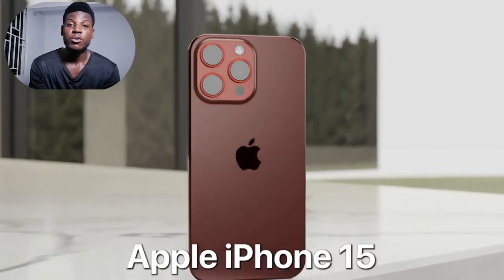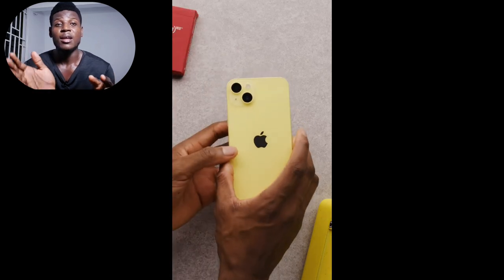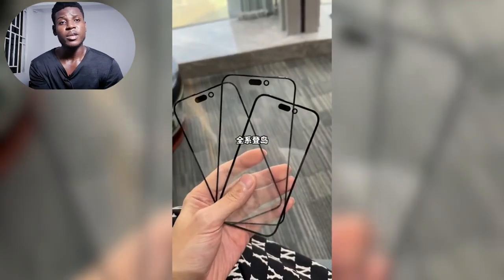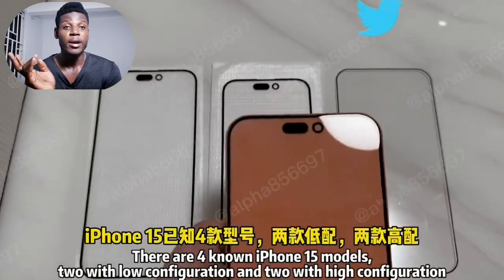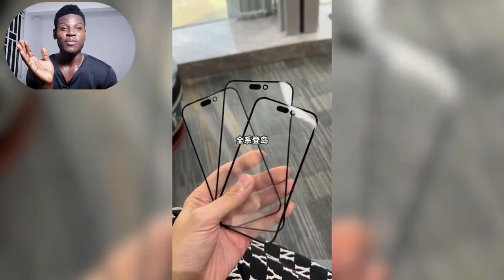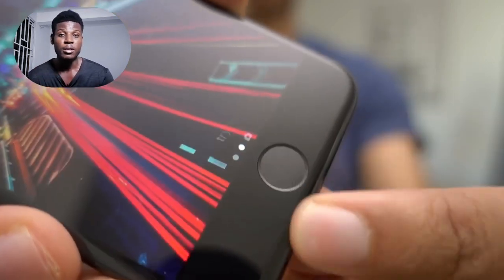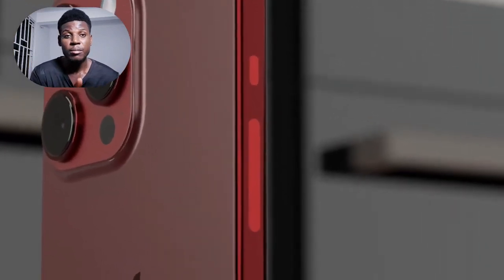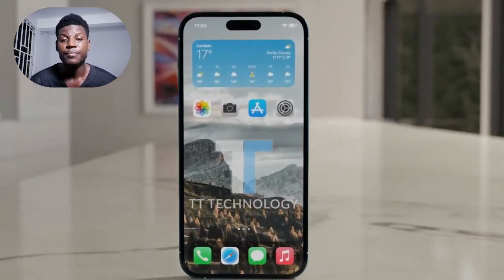iphone 15 and iPhone 15 promax - NEW Leaks Reveal Everything!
In this video I talked some of the latest leaks and rumors on the Apple iPhone 15.

You can always join me here as we talk about the latest news in tech including,

If you are the Respective copyright owner of materials used in this video and have a problem with the use of said material, please DM me On Instagram OR Simply send me an email.